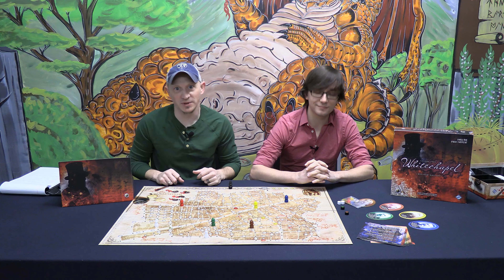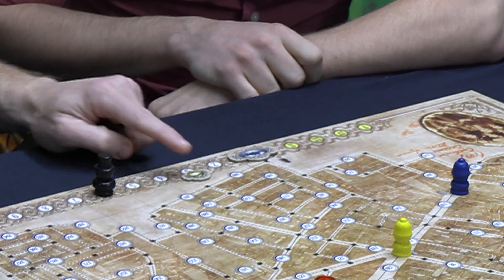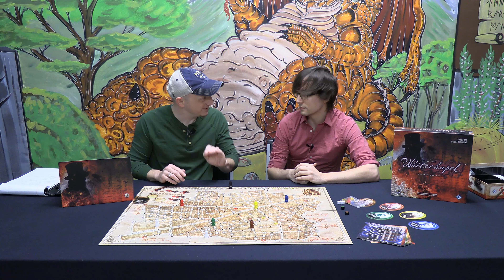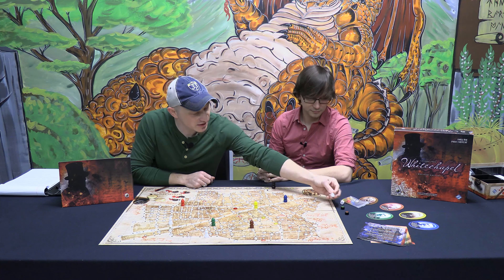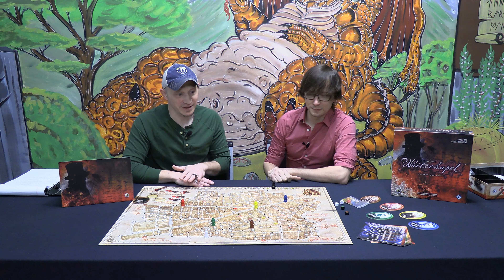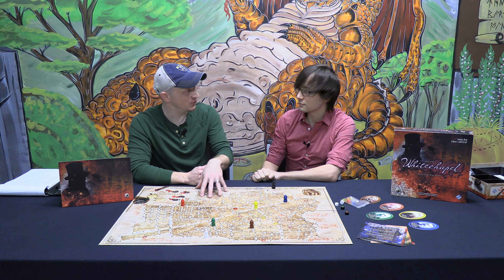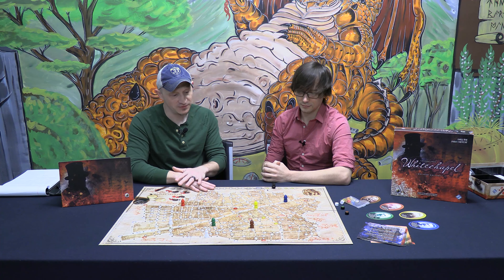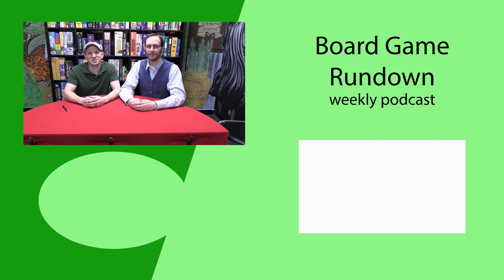Letters from Whitechapel | Board Game Review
Tim and guest James hunt for the infamous Jack the Ripper in this Letters from White Chapel review.

►The M.E.E.P.L.E. Gaming Society is a local non-profit organization that organizes and hosts board game meet-ups in our area. If this sounds interesting you can check them out